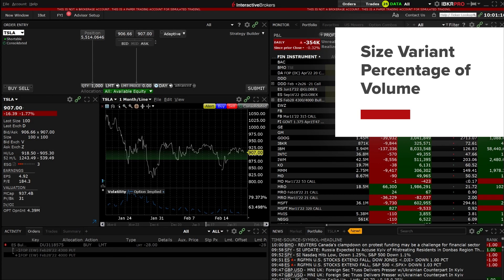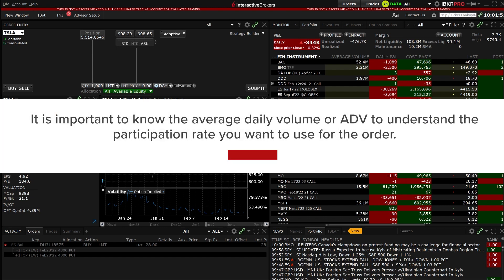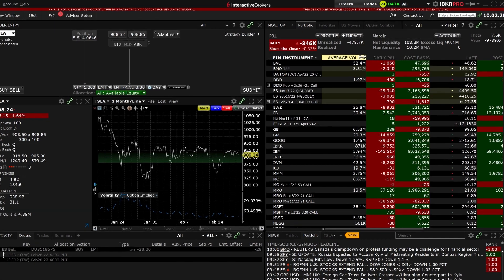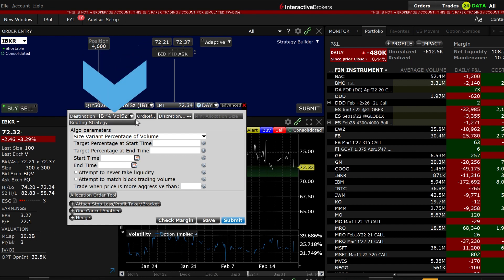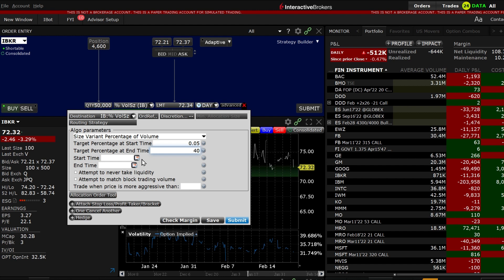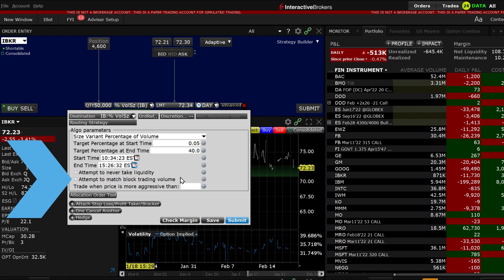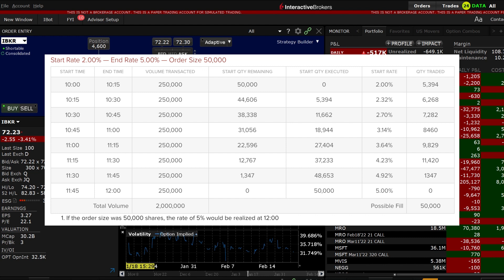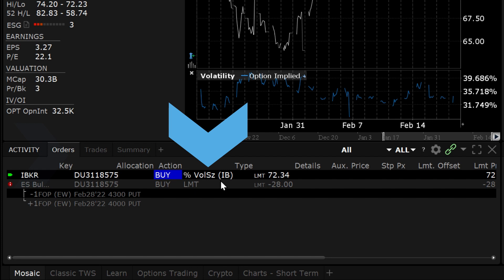Size Variant Percentage of Volume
The Size Variant Percentage of Volume IB Algo is available for U.S stocks, futures, as well as some select foreign market stocks & futures on the Pro platform. Accessible through both Mosaic, Classic TWS, and Mobile.